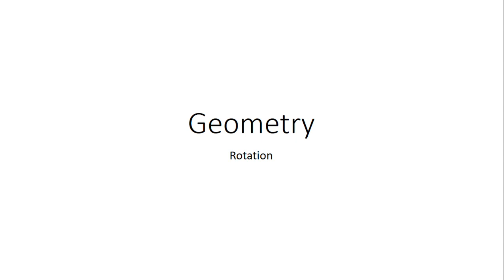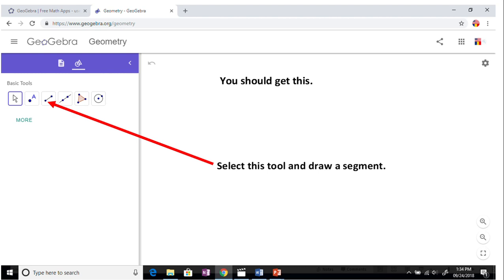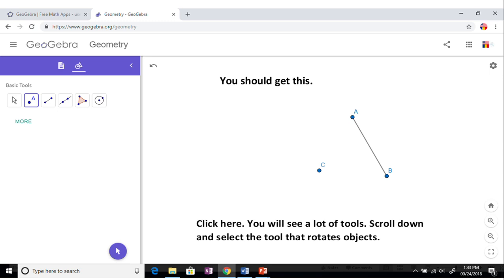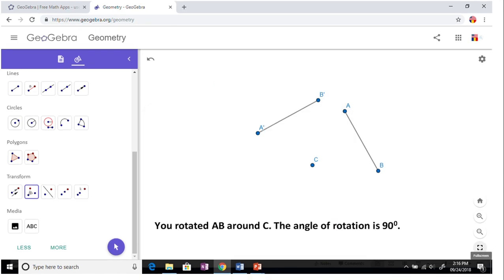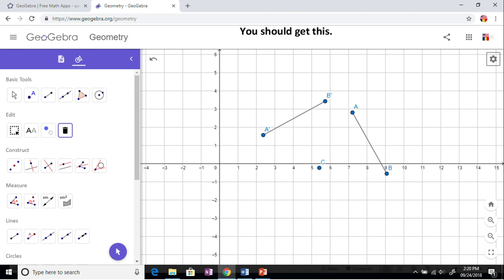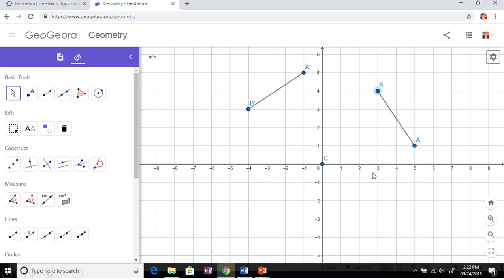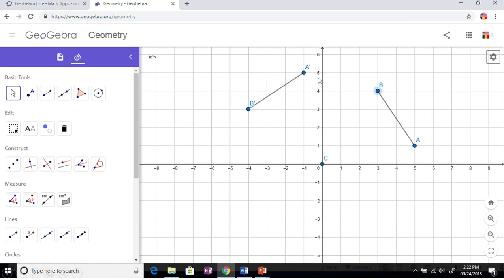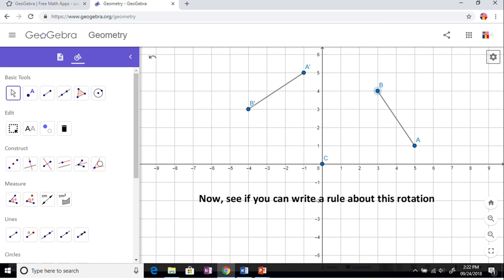Rotation Discovery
This clip covers rotation using Geogebra. It covers only 90 degrees counterclockwise rotation.